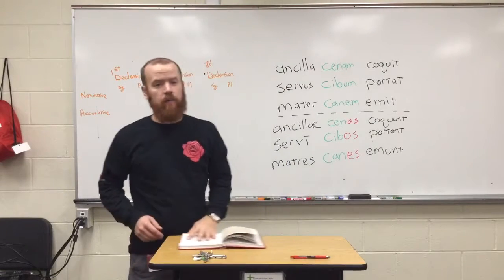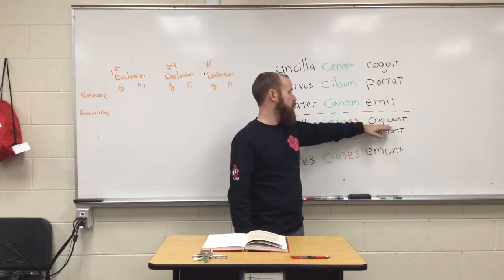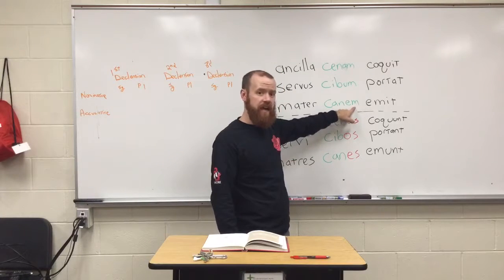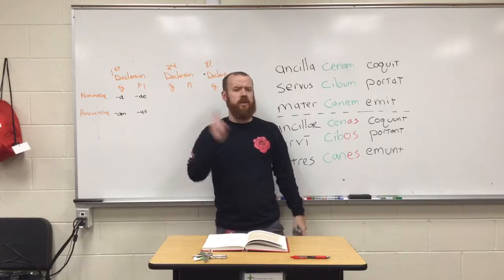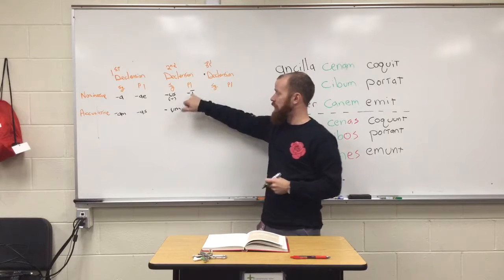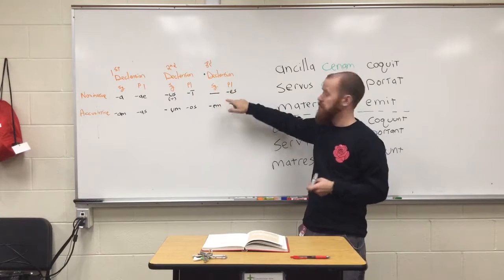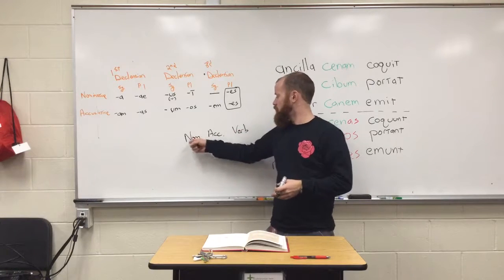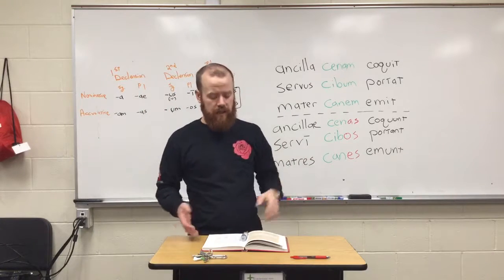Stage 8- Accusative Plurals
This video covers the plural forms of the Accusative for the 1st, 2nd and 3rd Declensions from Stage 8.